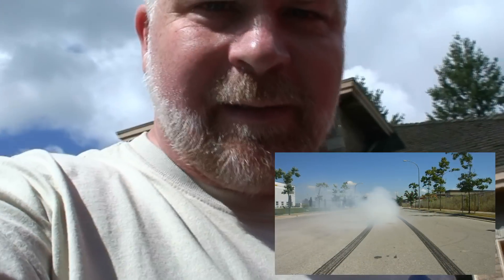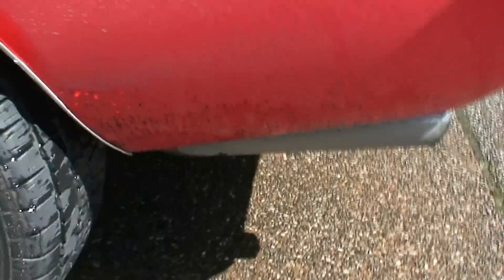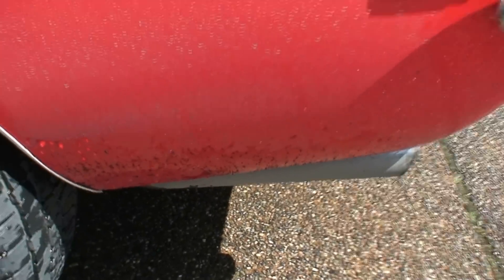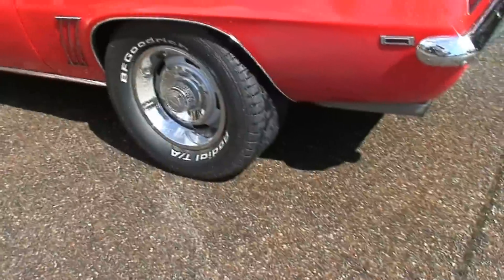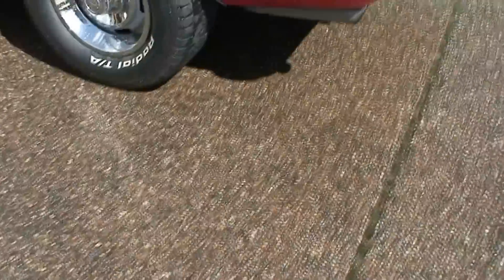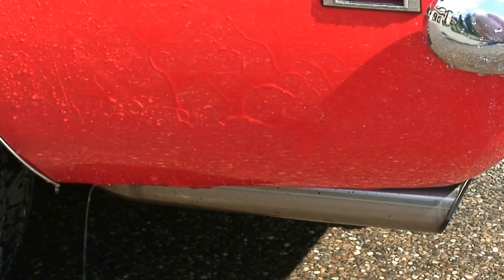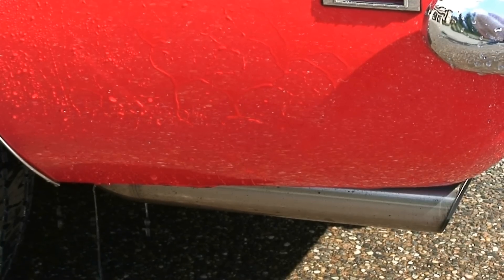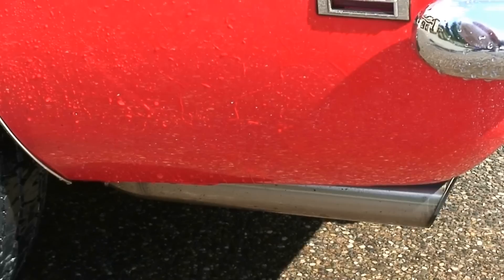Burnout Clean Up - 540Merlin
Tech video (albeit low-tech) on cleaning the rubber off the side of my car after a 500 foot burnout. Somebody left a comment asking about this and since I was washing my car, I thought I'd video it and show you guys.

I've opened an online store where you can get 540Merlin T-shirts and other great stuff! This is the only source in the world for 540Merlin stuff.